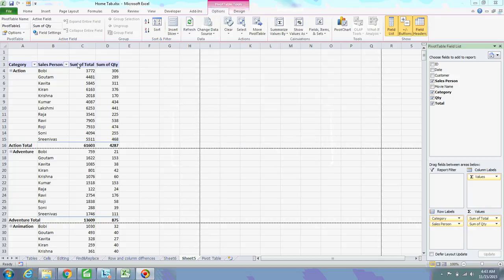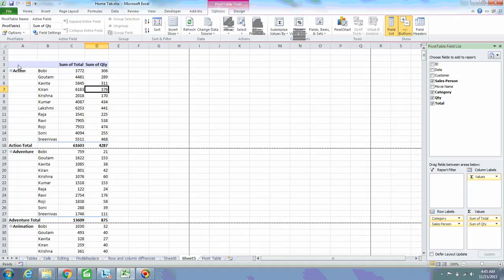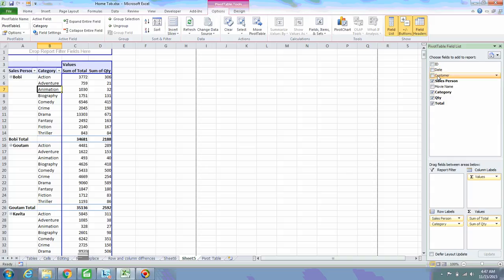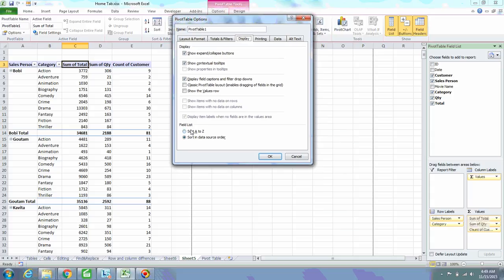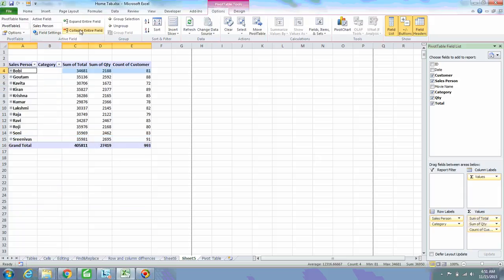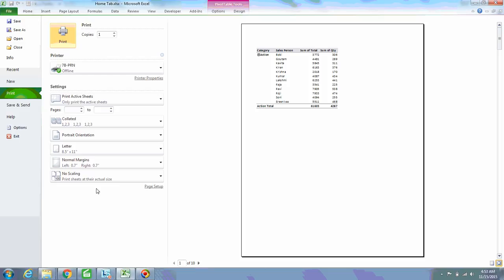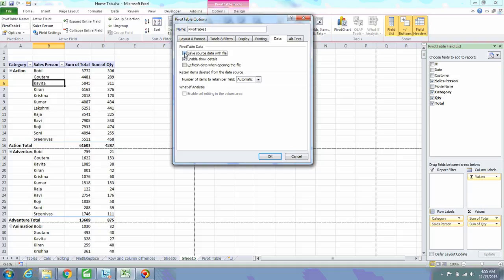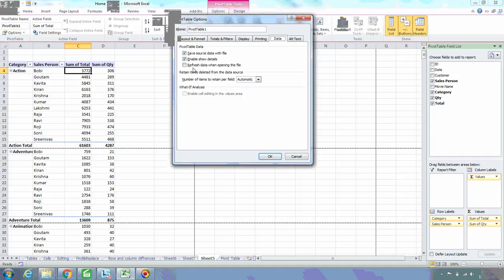Insert PivotTable8 cut part1